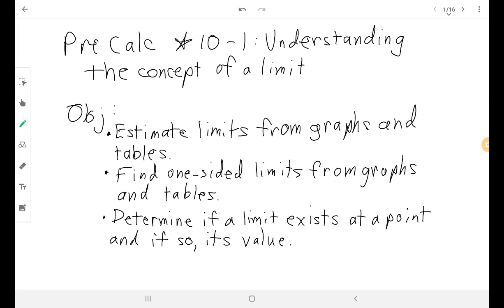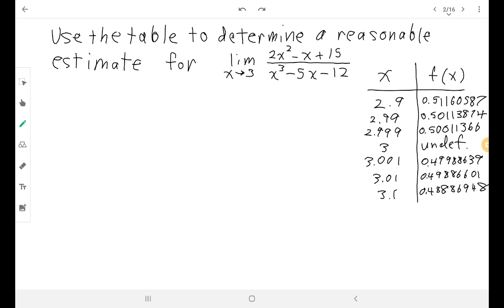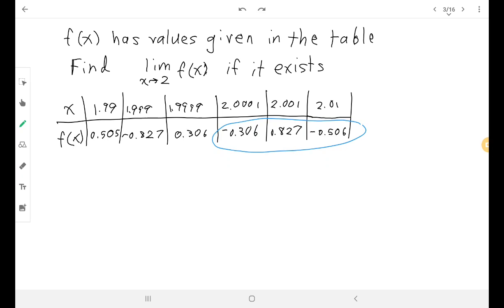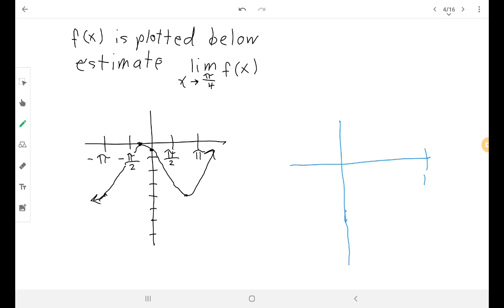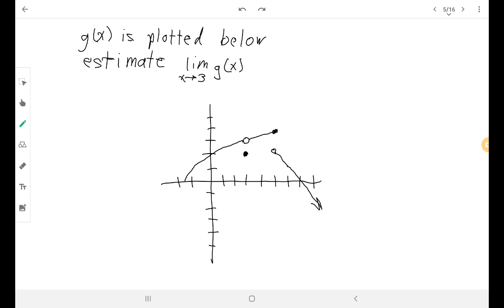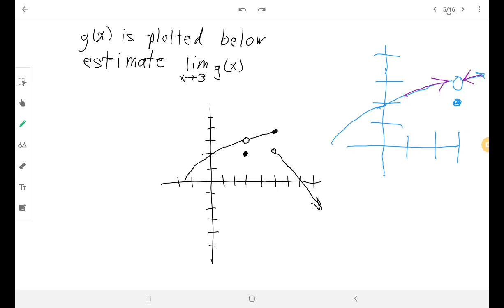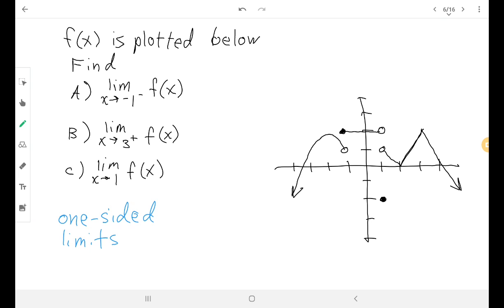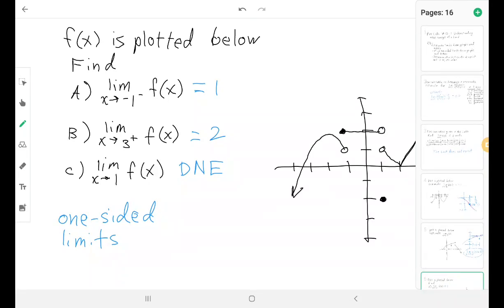PreCalc Edg 10-1 Understand Limits